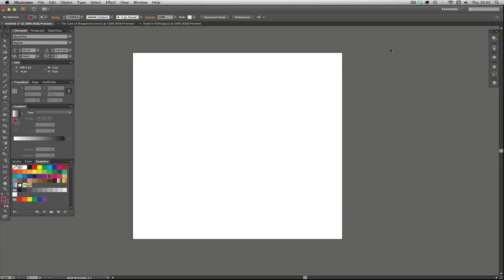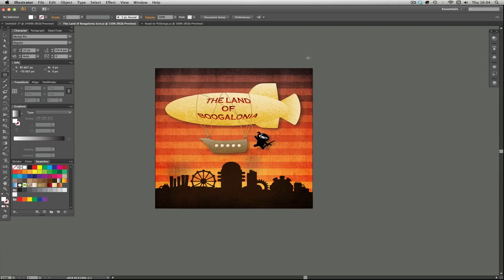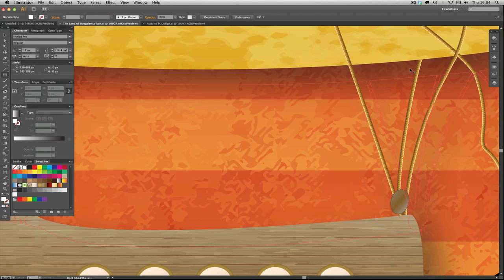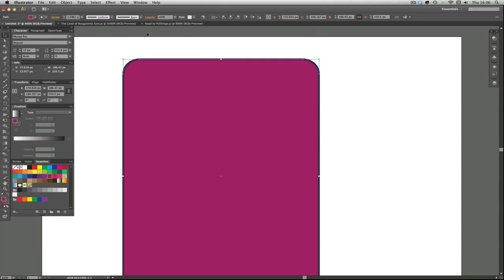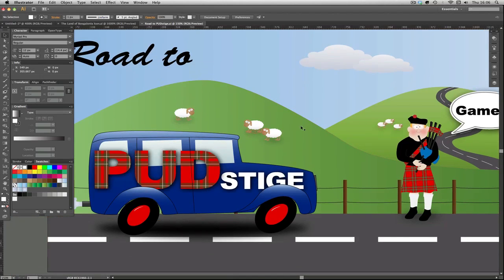Illustrator for Noobs - Ep 1- An Introduction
This is the first in a series of tutorials for complete beginners to Adobe Illustrator. In this episode, I explain what Illustrator does, what vectors are and what I plan for this series.

I will upload a new episode each Tuesday - Think of it as 'Tut Tuesday' :)

You can watch the speed art videos of the images featured in this video via the following links:

I hope you enjoy this enough to Like - Peace & Lurve ^____^

The music in the intro is 'Roller Derby' from the Apple iLife (FCPX) music library and is free for commercial and private use, so yes I do have permission to use it :)